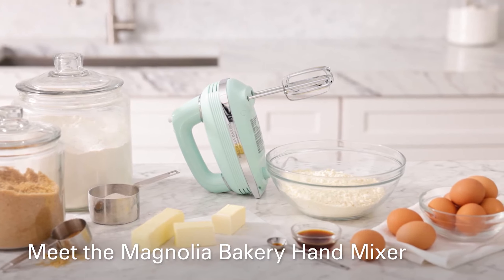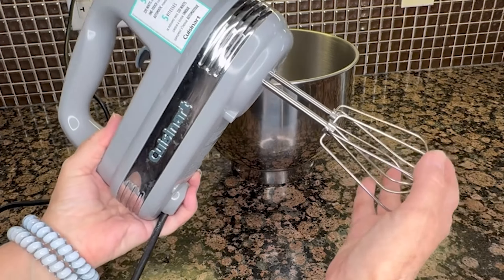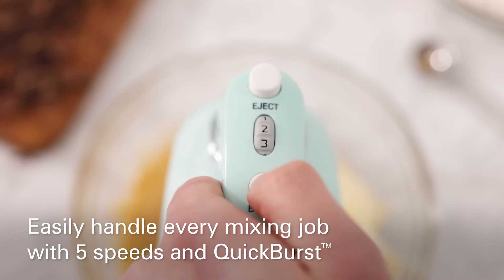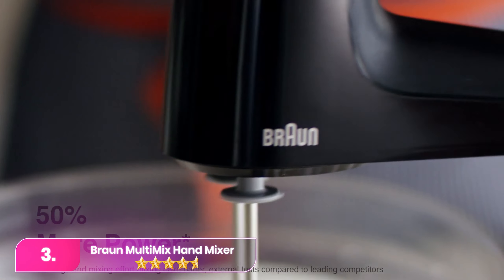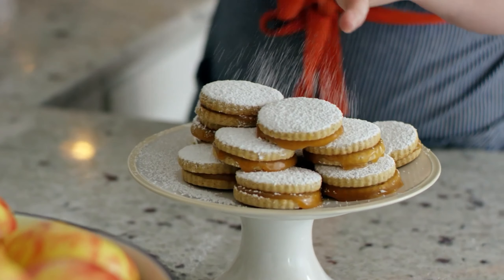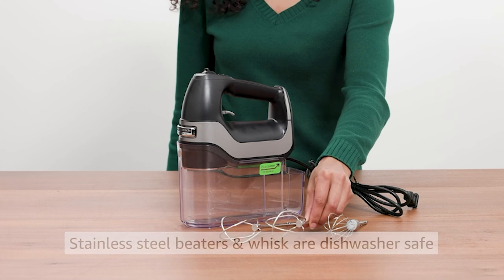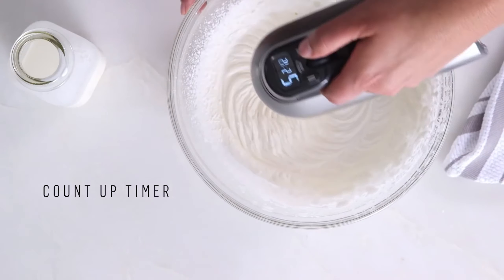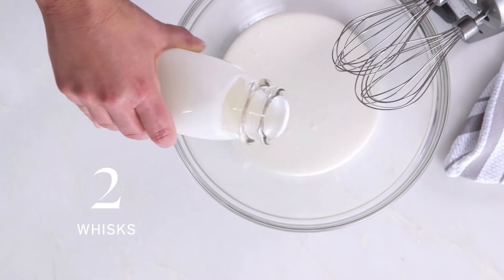The Best 5 Hand Mixers That You Can Buy On Amazon 2024!!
Cuisinart Power Advantage Plus
Hamilton beach Magnolia Bakery
Braun MultiMix Hand Mixer
Hamilton Beach Professional Hand Mixer
Breville Handy Mix Scraper